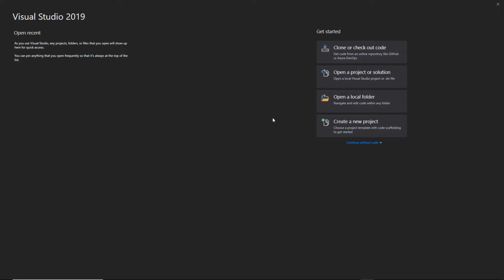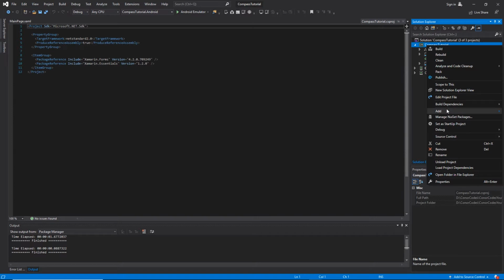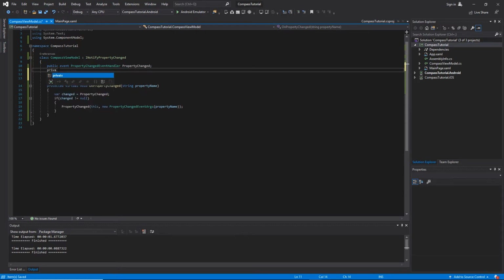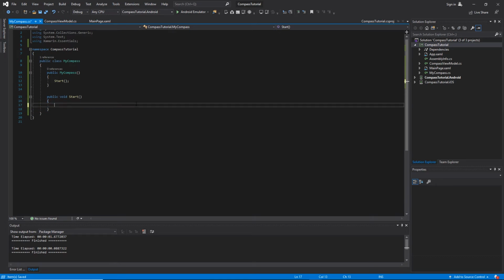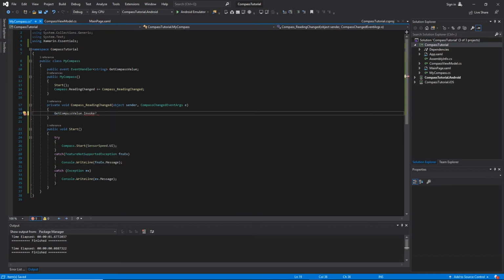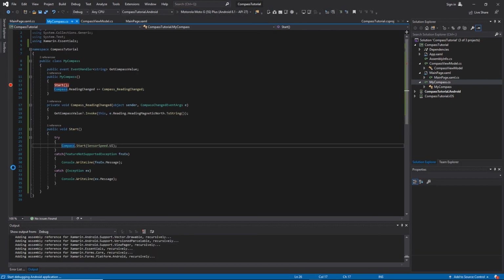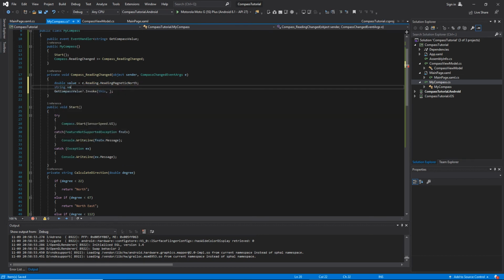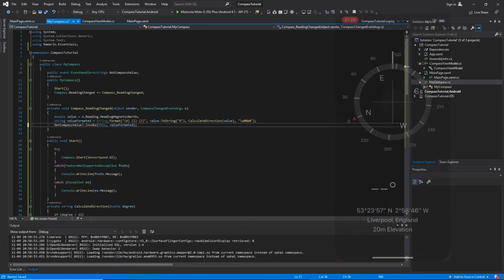Xamarin Forms Compass Tutorial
► Description :

Xamarin Forms compass tutorial using Visual Studio 2019.